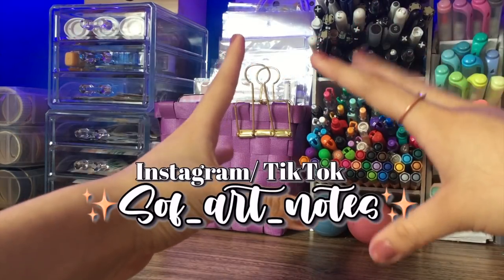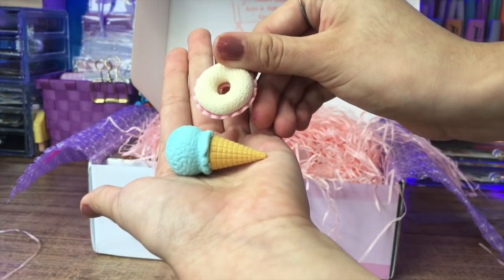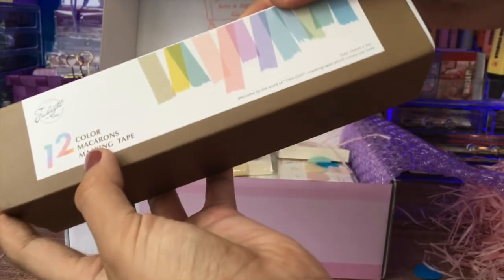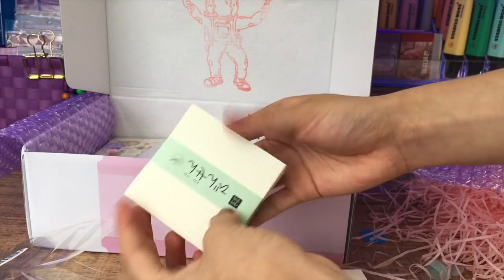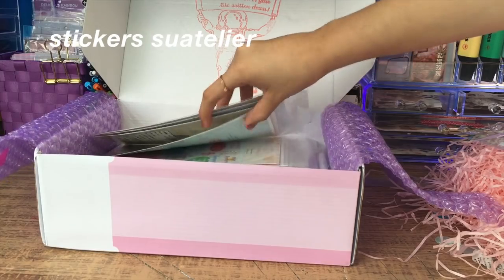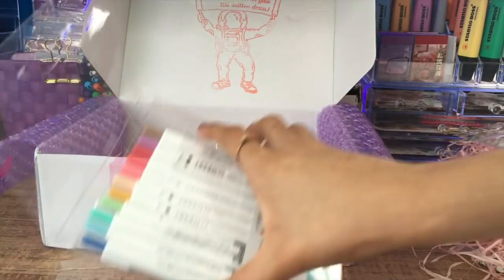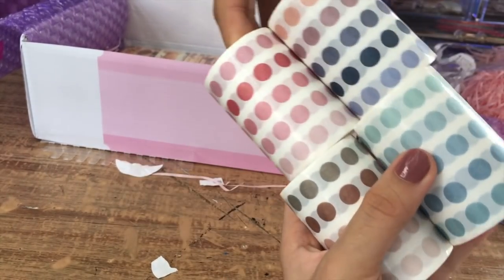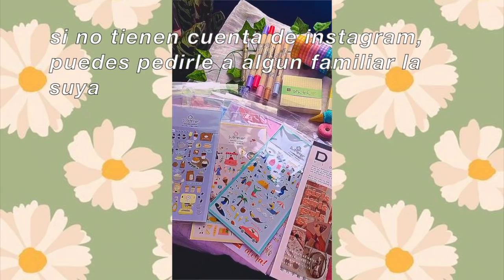🌷HAUL BACK to SHCOOL STATIONERY PAL🌟 sorteo cerrado ❌sof_art_notes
💫Preguntas frecuentes☁️
🌷¿Cuántos años tengo? 14🍃
🌷¿Donde edito? iMovie, grabo con mi celular
🌷¿De donde soy? Soy de Mexico 🇲🇽 😙✌🏻
🌷¿Como entro a tu classroom? Con este link 😁👉🏻
🌷¿De donde sacas tus plantillas? Yo las hago en word 😁
Los amo!!!💜✨

Musica: If everything was good (Feat. Mimi Bay) Músico: Silicon Estate
NINGUNA DE LAS CANCIONES ME PERTENECE, CREDITOS A QUIEN CORRESPONDA🦋